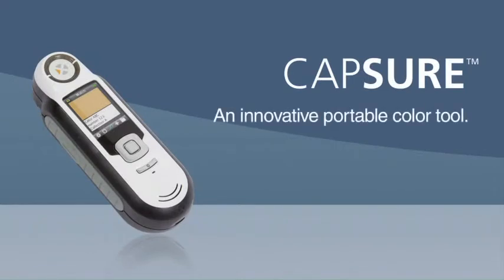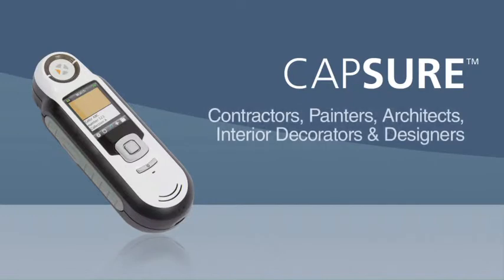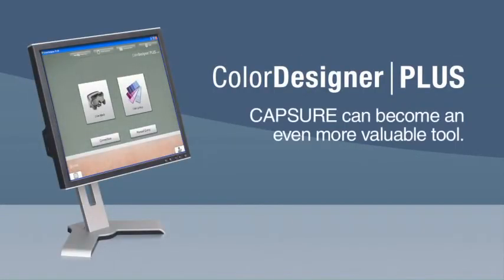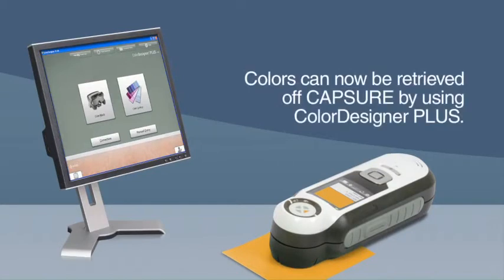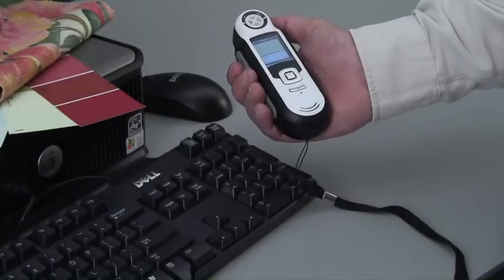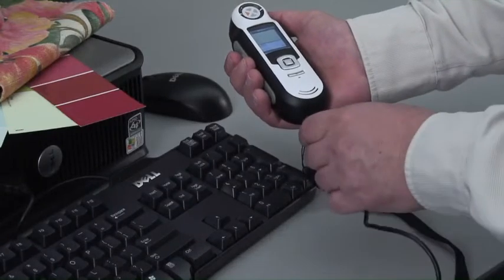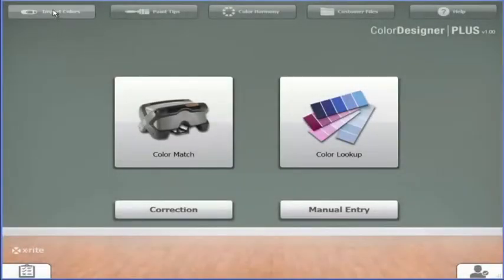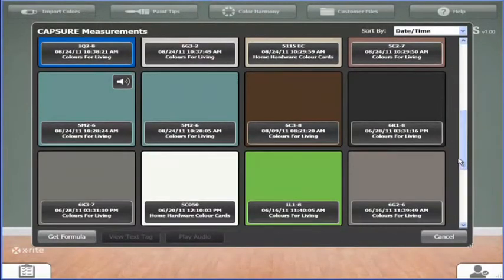Pantone X-Rite CAPSURE RM200-PT0 Handheld Device - Advantages & Industrial Usage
Buy the latest edition of Pantone Color CAPSURE from us - Authorized Pantone Dealers for India - Design Info
Confidently Match Color to Almost Any Surface – Instantly!
Pantone CAPSURE is a complete color matching solution. Capture color inspiration from any surface, material or fabric – even small, patterned, multi-colored textures and textiles – and match it quickly and accurately to a PANTONE Color. Created for professionals in fashion, home, interior, industrial and graphic design, as well as for contractors, paint retailers and do-it-yourselfers, Pantone CAPSURE is easy to use and portable, yet its advanced image capture technology sets a new standard for accuracy and versatility in a portable device.
CAPSURE comes preloaded with more than 10,000 PANTONE Colors:
The PANTONE FASHION + HOME Color System Library (paper and cotton) for fashion and home
The PANTONE PAINT + INTERIORS Library (paper and cotton) for architecture and interiors
The PANTONE PLUS SERIES Formula Guide (coated and uncoated), the PANTONE PLUS SERIES CMYK (coated and uncoated) and the PANTONE Goe™ System (coated and uncoated) for graphic design, printing and publishing (includes sRGB, Adobe RGB, HTML, Lab and XYZ values for multimedia design)
Included Palette Application Software allows you to easily integrate captured colors into your design programs and update your stored color libraries. Comes with the protective carry pouch, wrist strap, USB cable, software and quick-start guide.
CAPSURE now syncs with PANTONE COLOR MANAGER Software, allowing users to extract measured colors, build palettes and more!
Features
Stores up to 100 color captures
Toggles easily across multiple PANTONE Libraries
Synchronizes with popular design applications, including Adobe® Photoshop®, Adobe Illustrator® and QuarkXPress®
Automatically updates color libraries through CAPSURE Sync
Compact and lightweight – weighs just six ounces (with battery)
Annotates colors with a voice recording and time-and-date stamp
Large 1.75 inch-color viewing screen
Provides harmonious shades and identifies related colors
Powered by a lightweight rechargeable lithium battery
Specifications
Saves time and money by efficiently matching virtually any surface to a PANTONE Color
Extracts, displays, and matches up to four dominant colors from an intricate pattern
Allows you to create palettes of favorite shades or customize palettes for specific projects
Provides unsurpassed accuracy through advanced illumination and capture technology
Compensates for gloss and surface variations
Ensures color accuracy through real-time onscreen preview
Cross-matches any material or surface
Lasts for thousands of measurements on a single charge